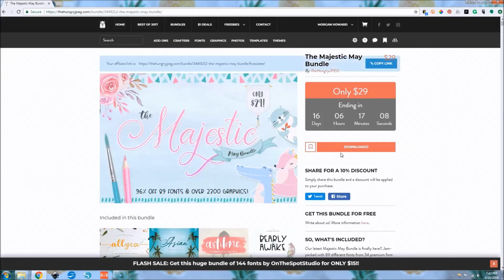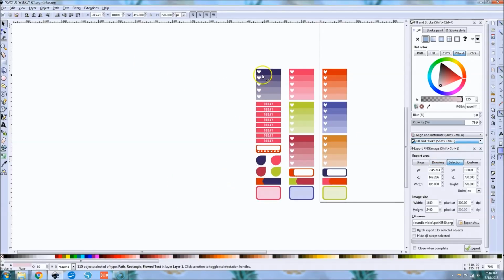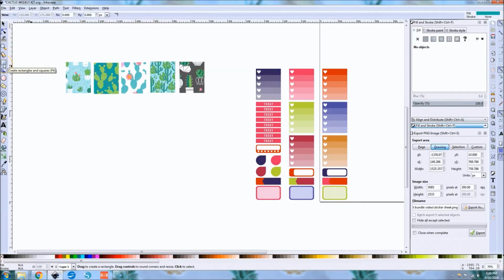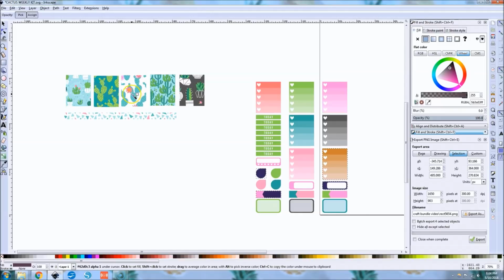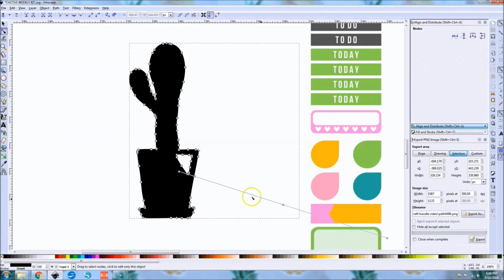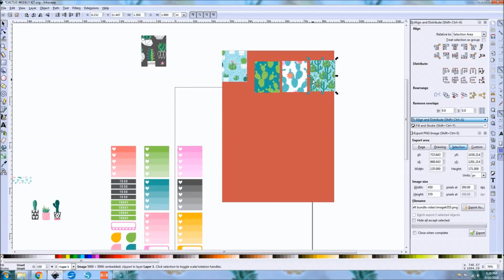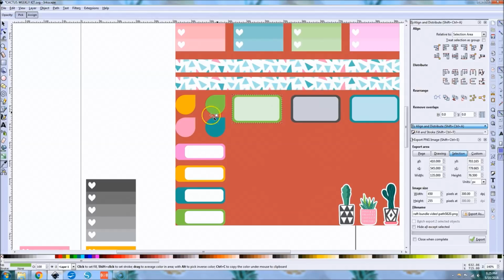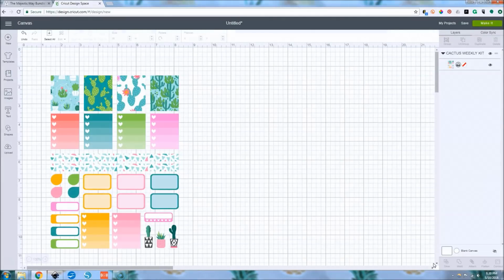Design With Me // Create Weekly Planner Stickers to cut with Cricut Explore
Today's video is all about creating a weekly kit super easily to cut with your Cricut Explore.  We'll be using the Cactus design pack that is featured in the Majestic May Bundle on the Hungry JPEG to create this kit.  You can use any digital papers/patterns to do this but the Hungry Jpeg is a great resource to find some of these amazing packs!

We'll talk about how to easily use patterns in Inkscape to create full boxes and washi tape, how to trace in Inkscape to create an offset, the Print then Cut area of the Cricut Explore, and how to layout your sticker sheet!

**The Hungry Jpeg sent me these elements to create this video, all opinions are my own.

Purchase a Cricut Explore

My !! New !! Cricut Group exclusively for Printable Stickers ready to cut with your Cricut Explore!

My favorite Sticker Paper